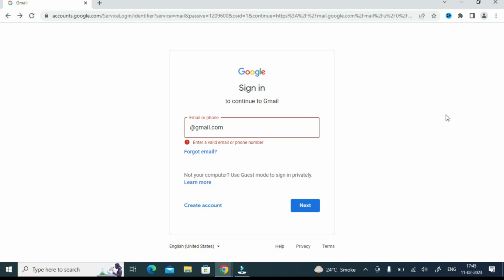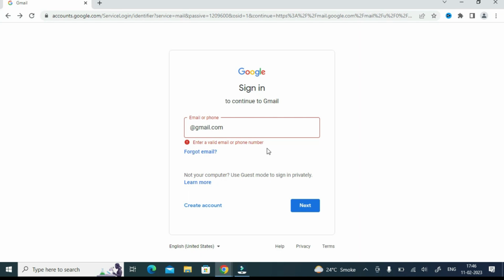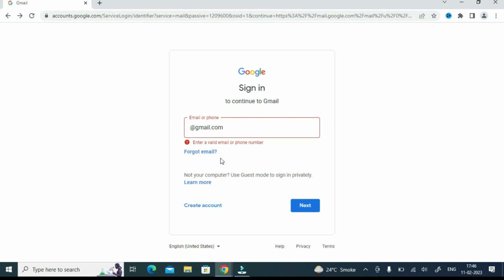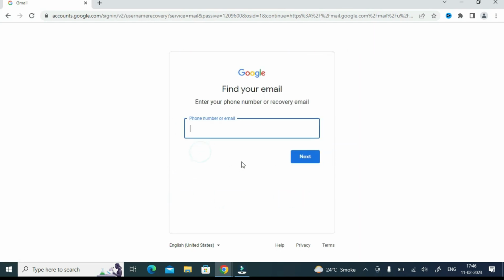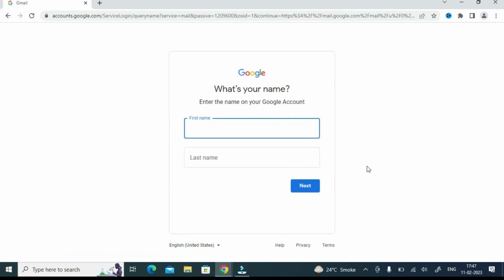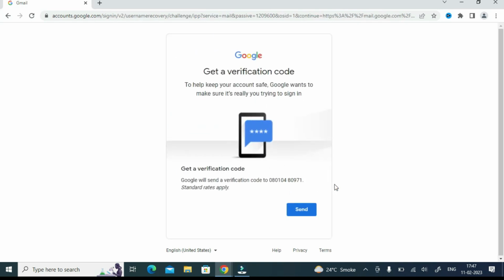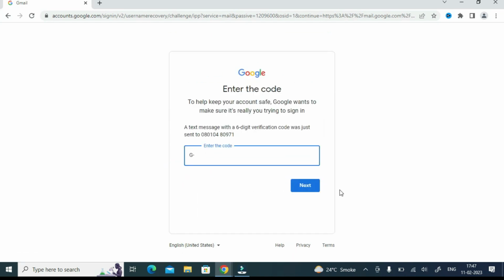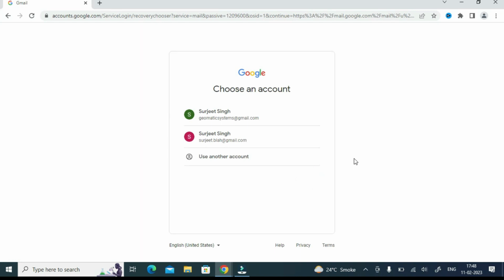Fix Enter a valid email or phone number Problem Solved in Google Account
In this video we will show you how to Fix Enter a valid email or phone number Problem Solved in Google Account. Hope you will find a solution in the video